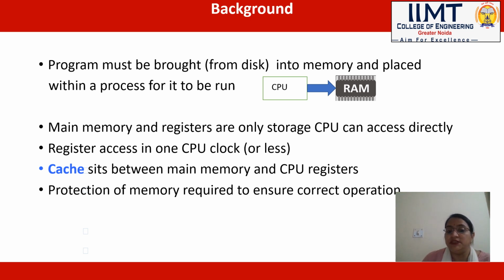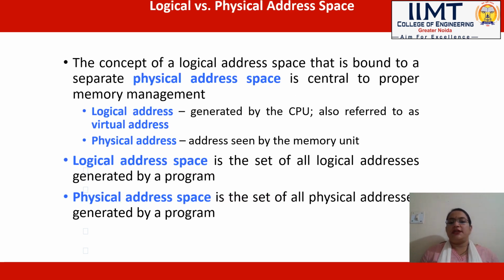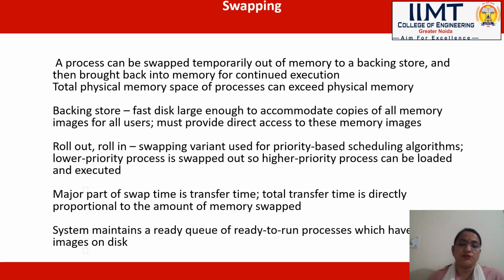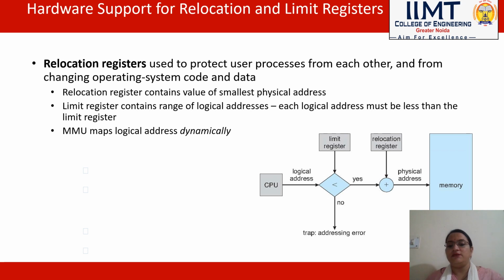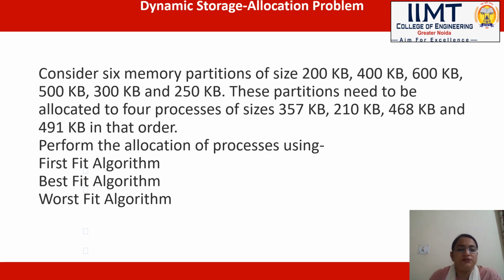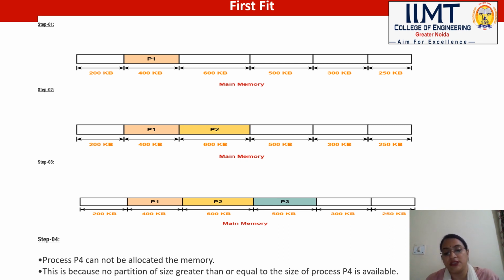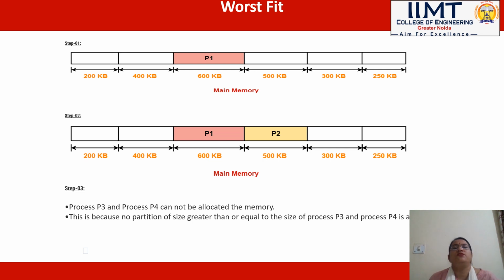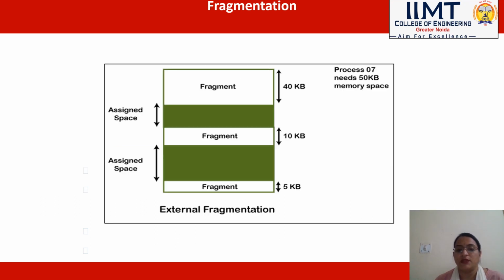Memory Management | B Tech Information Technology | IIMT College of Engineering, Greater Noida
Lecture on "Memory Management" by Ms. Bandana Kumari, Assistant Professor, Department of Information Technology, IIMT College of Engineering, Greater Noida.